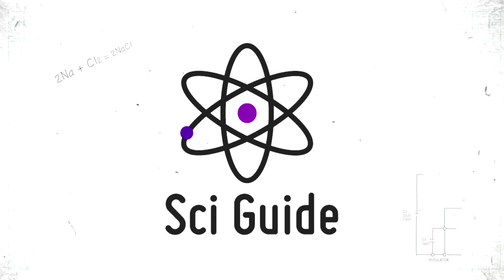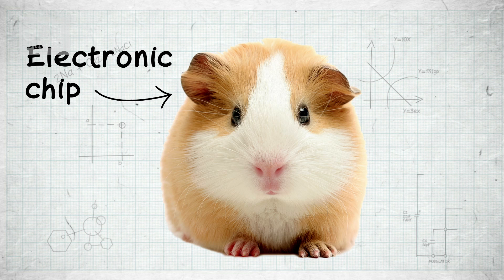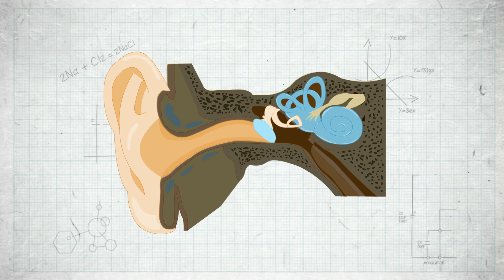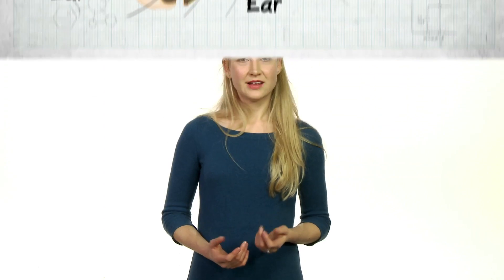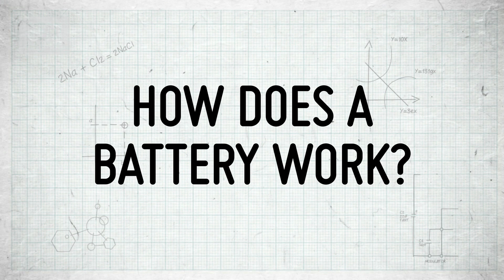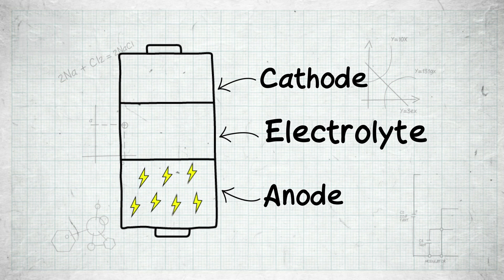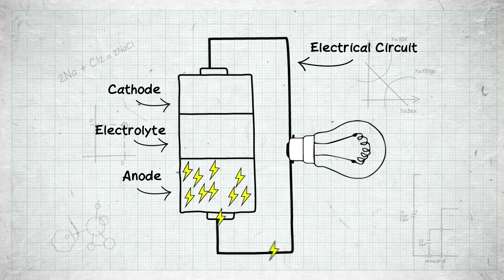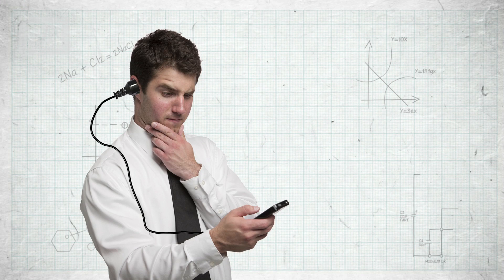What is Ear Power? | Sci Guide (Ep 2) | Head Squeeze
Melanie goes into detail about the natural in-ear battery we all have. She discusses how we can harvest the energy from this battery to power in-ear devices.

Sci Guide:
Taking a twist on the latest science and tech news, our experts unravel some bizarre sideways tangents and discuss the latest gadgets like Google Glass, how ears might give us power in the future, and reveal the latest debates on the Big Bang Theory.